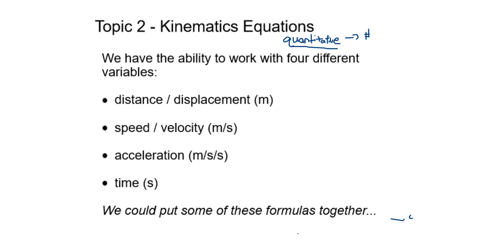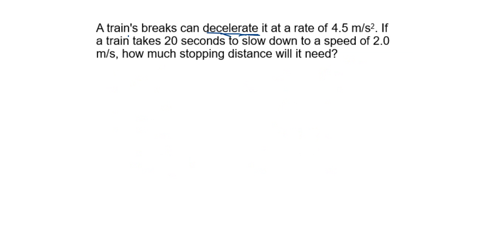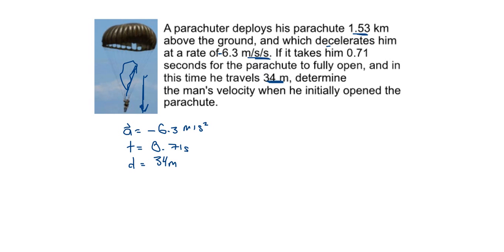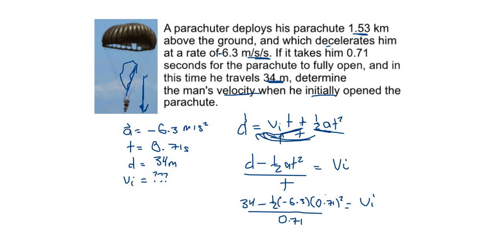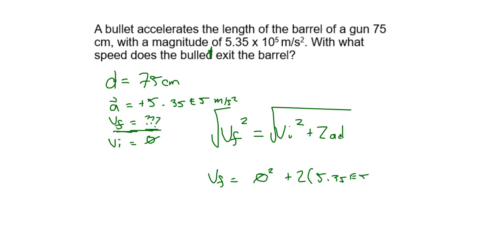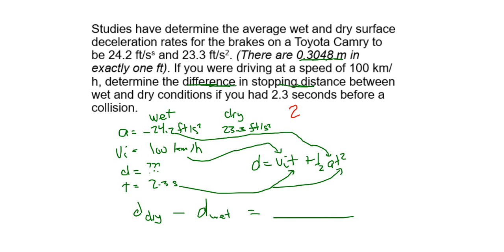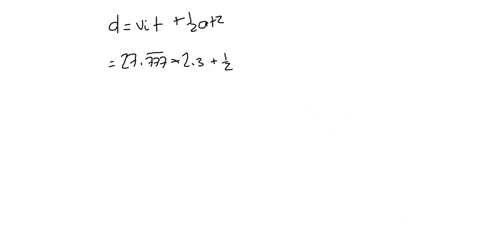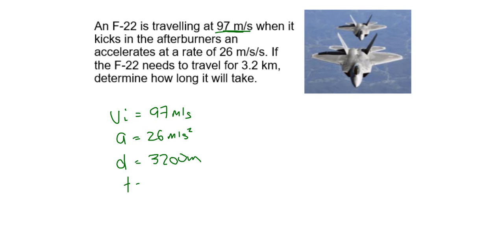2. Kinematics Equations